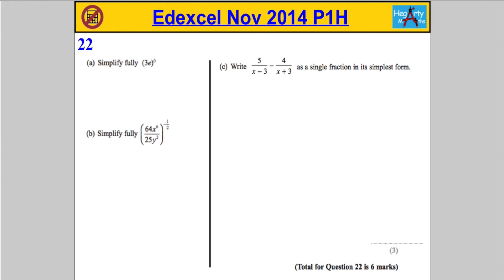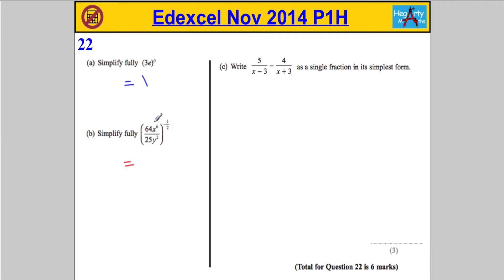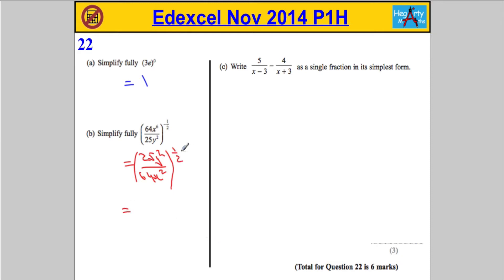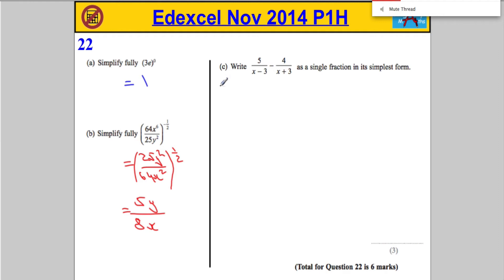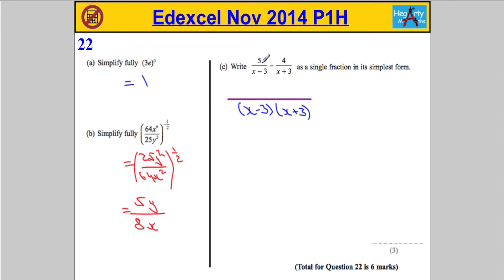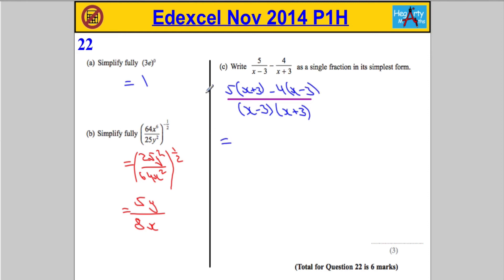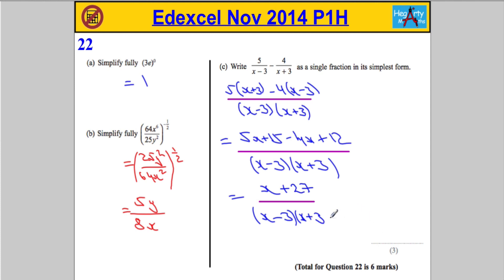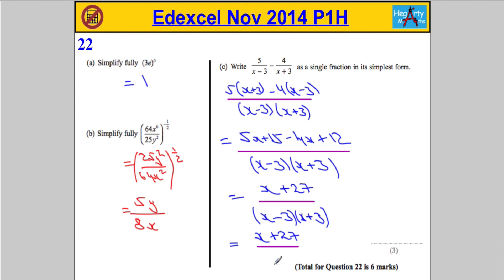Edexcel Maths P1 Nov 2014 Higher Q22